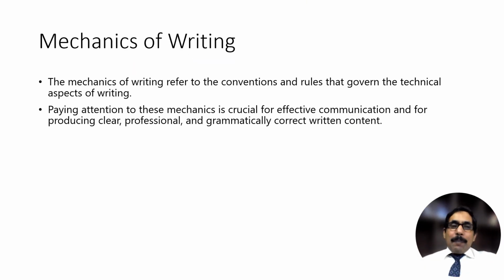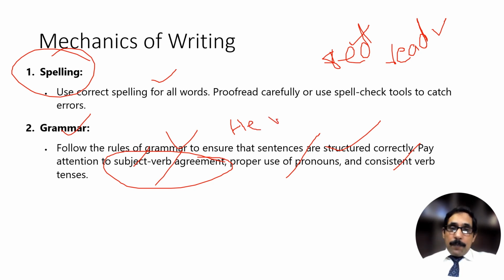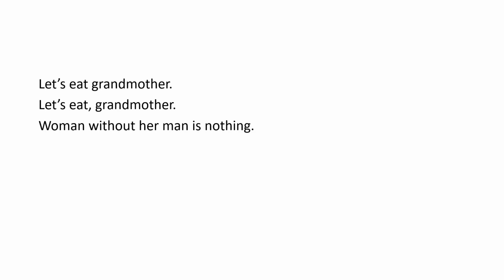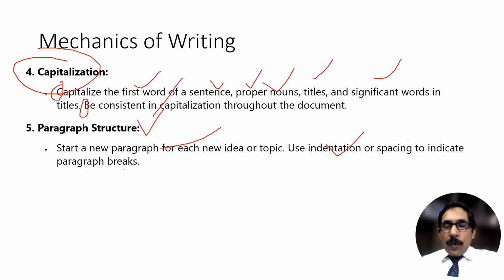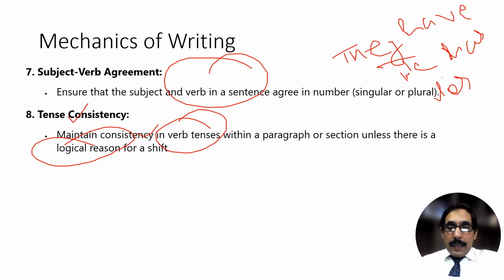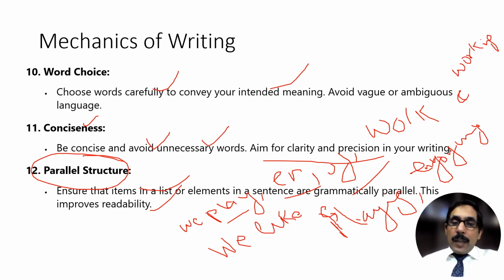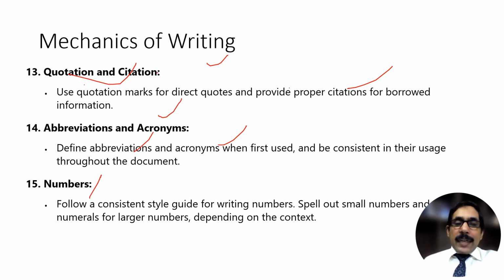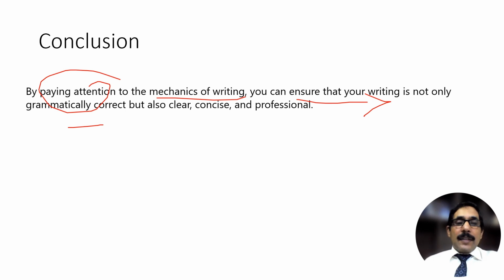Fix Your English Writing Mistakes | Mechanics of Writing Explained | Grammar & Writing (Full Guide)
Learn the Mechanics of Writing in English and improve your grammar, punctuation, and overall writing skills. This lecture explains the essential rules needed to write clearly, correctly, and professionally.

📚 Topics Covered:

Spelling & Grammar Rules
Punctuation (comma, full stop, etc.)
Capitalization Rules
Sentence & Paragraph Structure
Subject-Verb Agreement
Tense Consistency
Active vs Passive Voice
Word Choice & Clarity
Conciseness & Precision
Parallel Structure
Quotation & Citation
Abbreviations & Numbers
Proofreading Techniques

🎯 Who This Video Is For:

Students (School, College, University)
English learners (beginner to advanced)
IELTS & academic writing learners
Professionals improving writing skills

👉 Watch till the end to learn how to write clear, correct, and professional English.

📌 Watch Full Functional English Course (Urdu): [Learn Functional English Fast | Urdu Explanation | Complete Course (Lecture 1)]
📌 Watch Full Functional English Course (English): [Master Public Speaking: 12 Tips to Boost Your Confidence | Public Speaking Made Easy | Overcome Fear]